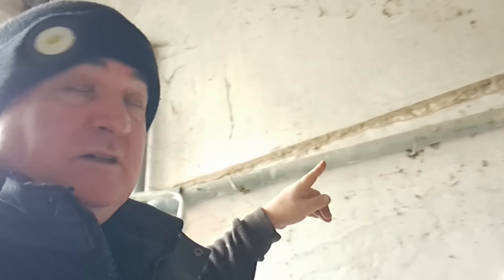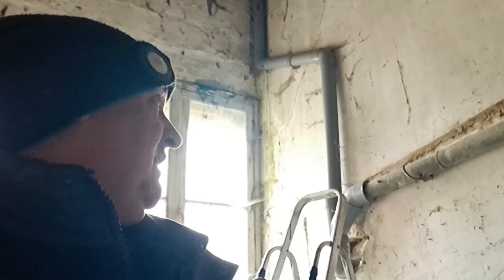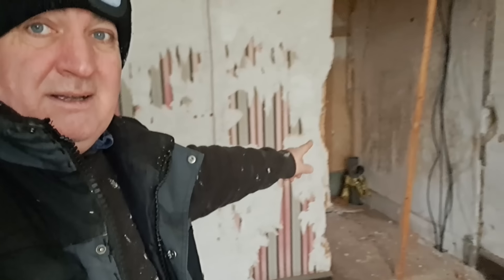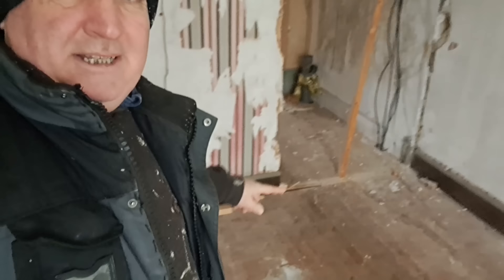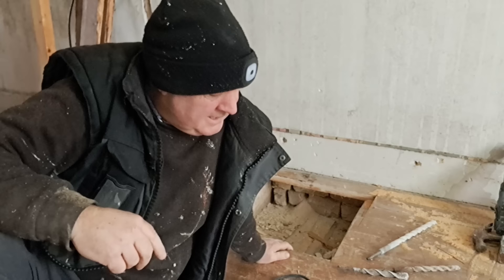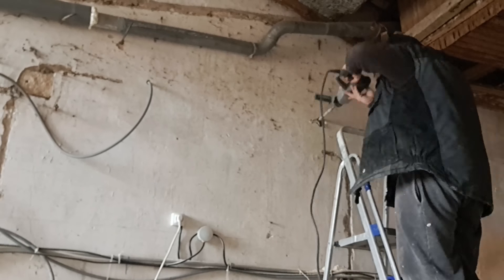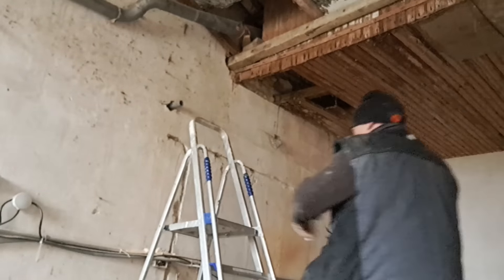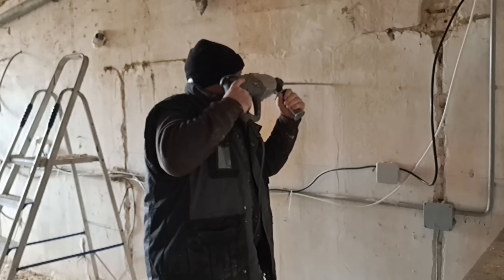Piper of Aumagne - Let The Bathrooms Begin! #131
We are back at it this week…and Nick is the star of the show! it is a bit of a smashing start with removing a cracked window.

Then it is back into the Maison de Maitre where electrics are installed in one room before works begins on creating some New bathrooms and safe to say it is not very long before a minor setback occurs… however once the fix is done it is full steam ahead for Nick with an abundance of pipework and more happening.

We conclude of course with wine of the week and to kick off 2024 we have a nice red number! a Bourgueil.